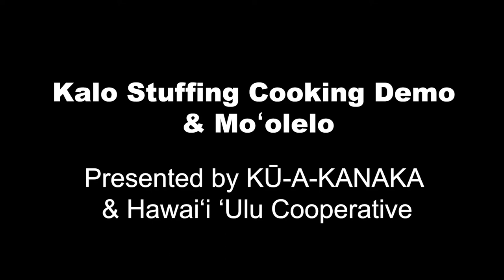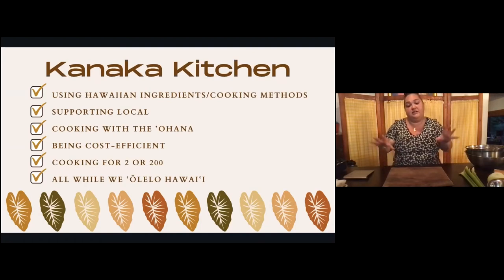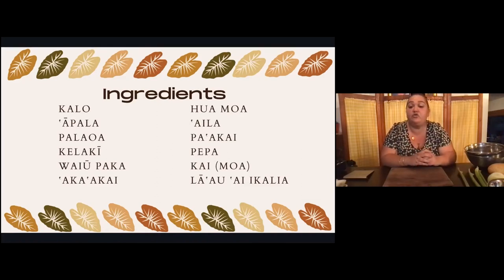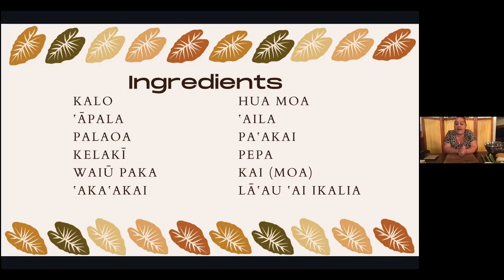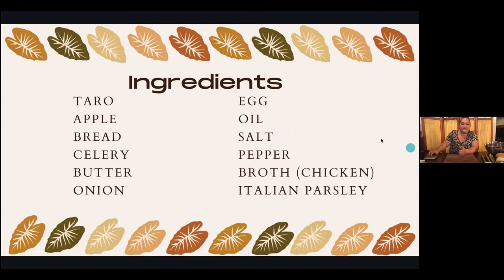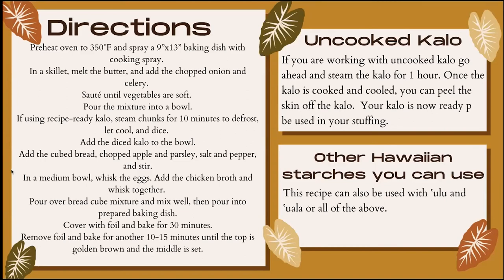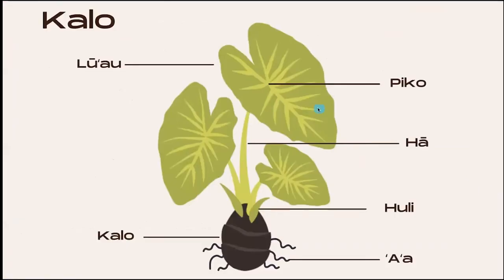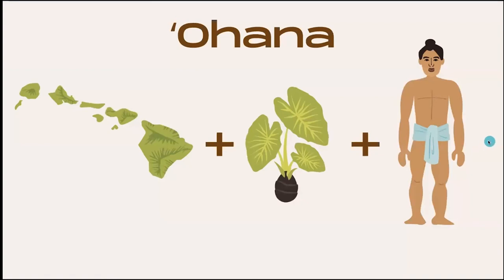Taro Stuffing Recipe– cooking demo & moʻolelo presented by KŪ-A-KANAKA & Hawaiʻi ʻUlu Co-op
Check-out this kalo stuffing cooking demo that was hosted on Nov. 10th 2021 by the Hawaiʻi ʻUlu Cooperative in collaboration with KŪ-A-KANAKA.

In this video you will:
- Hear the moʻolelo of Hāloa and learn of the cultural significance of kalo
- Increase your ʻōlelo Hawaiʻi (Hawaiian language) skills in the kitchen
- Learn a new stuffing recipe featuring kalo as the main ingredient in preparation for Thanksgiving

Important Links:
Kalo Stuffing - ʻOlelo Hawaiʻi Vocabulary

Looking for more cooking demos? Check out some of our other videos!

See the complete list of recipes featuring our favorite Hawaiian staple crops